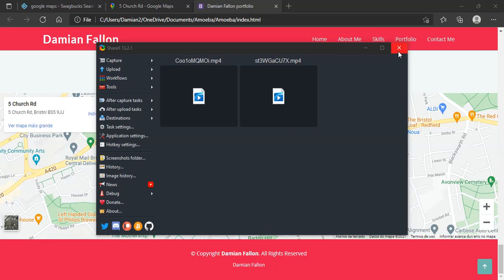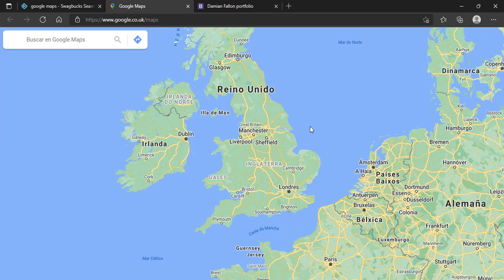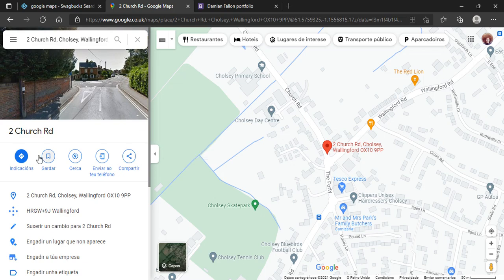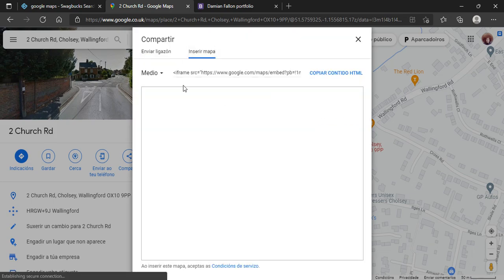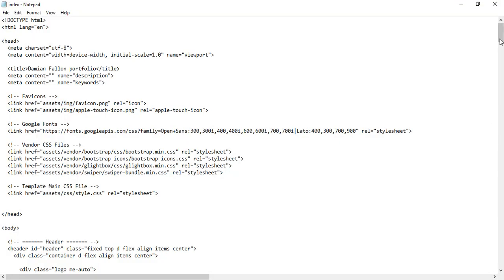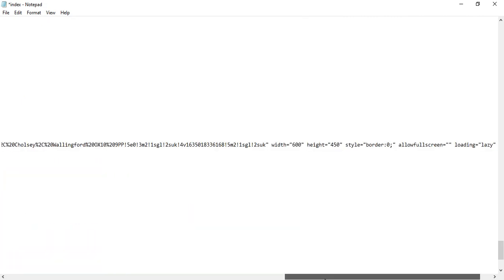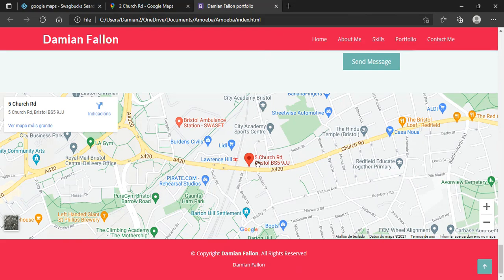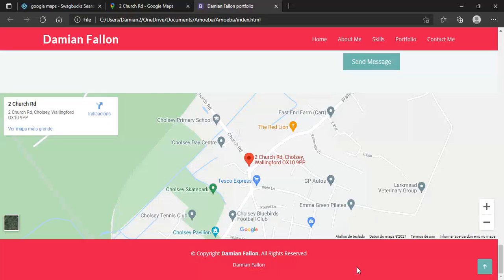Embed a google map onto website